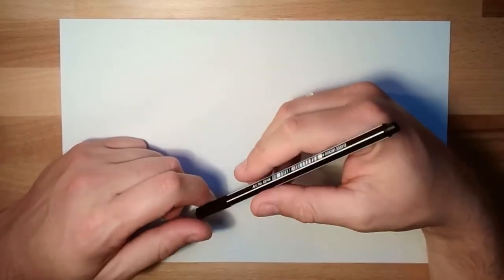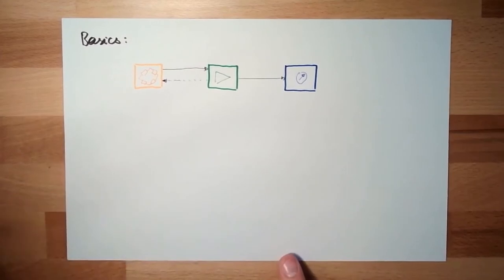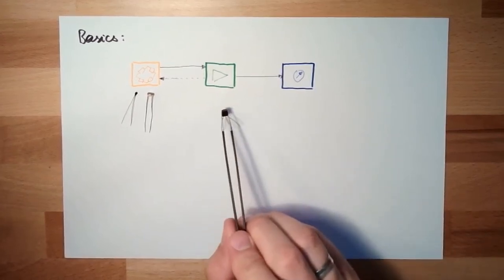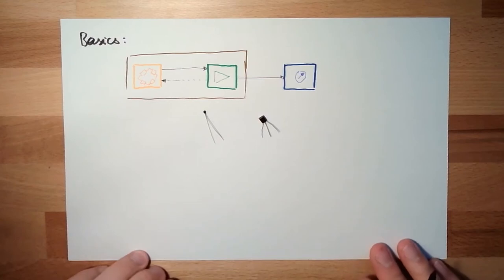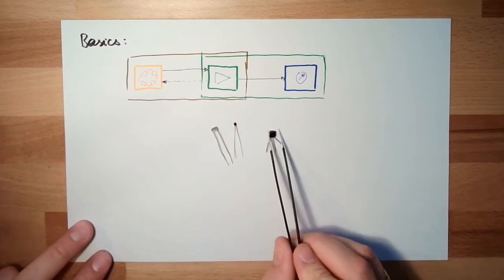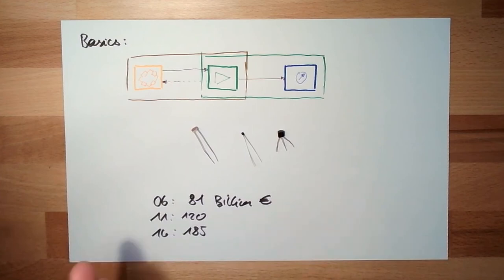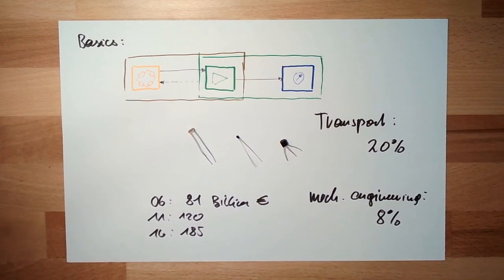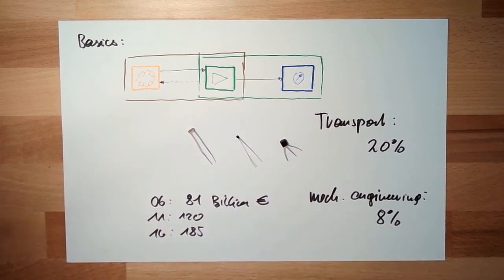Measure 22: Non-electrical Variables (Old)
This video explains the necessary basics to measure non-electrical variables. In the following videos this will be detailed, but now we are talking about sensors in general. What ist possible and we try to make some lookout to the developments comming up.